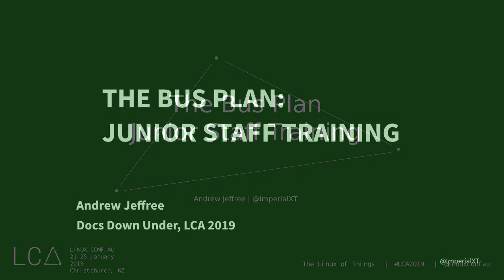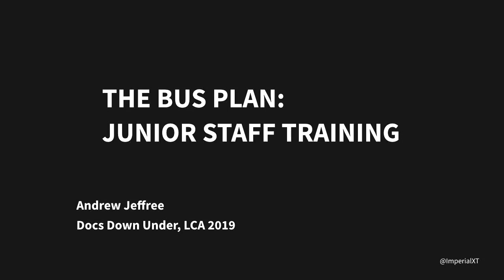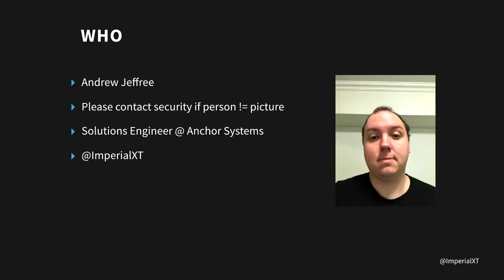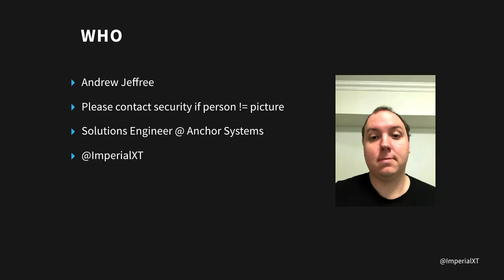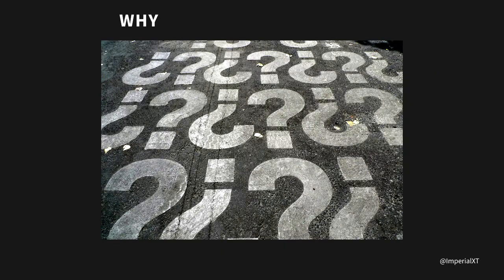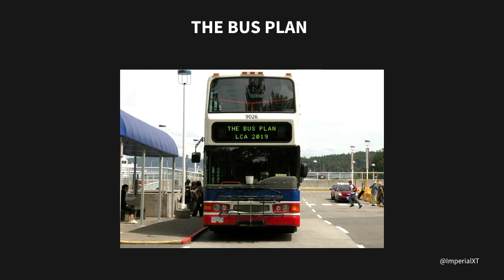The Bus Plan - Junior Staff Training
Andrew Jeffree

Automation is incredibly useful, but is it limiting the ability of our junior staff to actually learn?

In this current age of SaaS/IaaS, the effort required now to set up a blog or a website or do anything these days is minimal - with just the click of a button it's all up and working due to the wonderful power of automation.

What if the button doesn't work?

What if you need to go further, or do something more complex?

People are relying on automation more and more. So how do we educate our staff to be able to deal with it whether that be maintaining, fixing or even replacing?